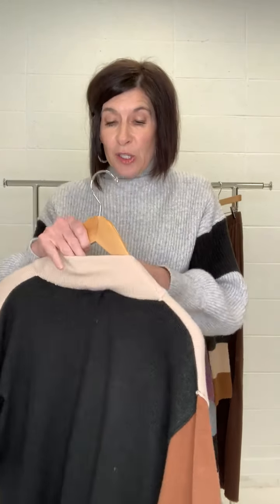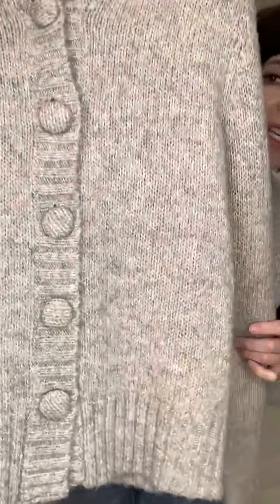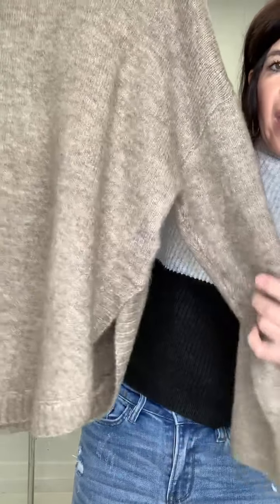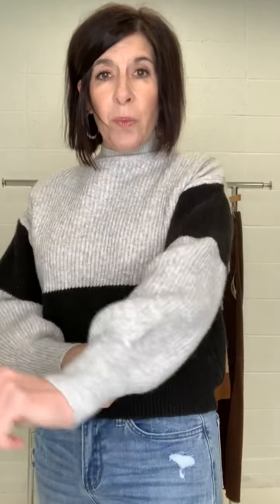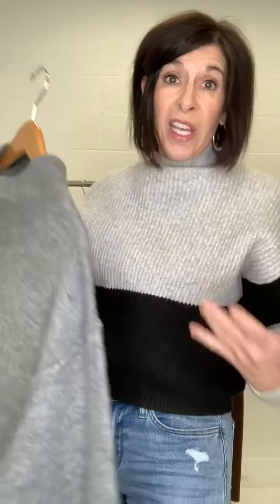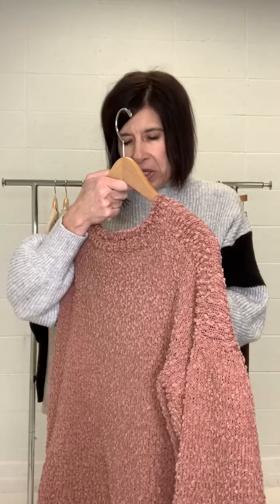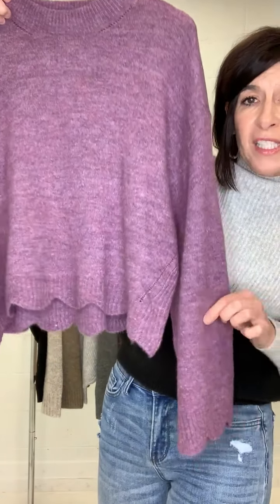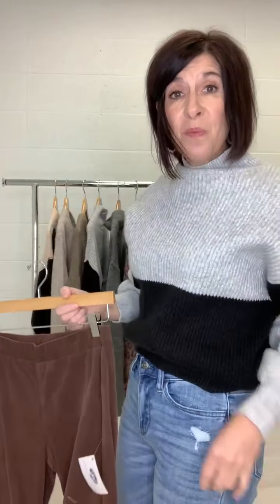ROCK THE PERFECT HOLIDAY OUTFIT!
Can you believe Christmas is only a few days away!? If you're still looking for some last-minute gift items for anyone on your list or you're looking for a holiday outfit, look no further!

This week's release will have you rockin' the holidays in style. With fun colors, oh-so-soft textures, and outfit inspiration for days, mix and match any of these new arrivals to create the holiday outfit everyone will be talking about!

Say Merry Christmas in style with any of these new arrivals available online today at 4 PM MST and in-store tomorrow when doors open at 10 AM MST!